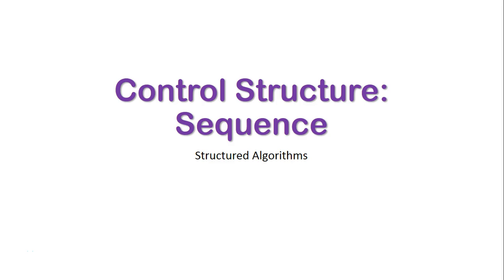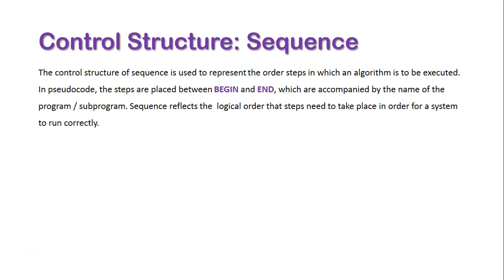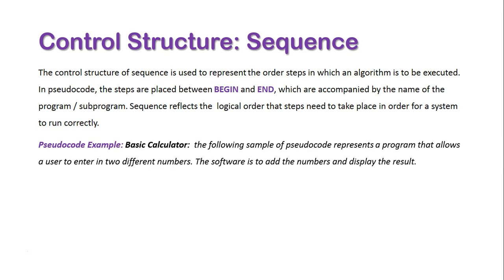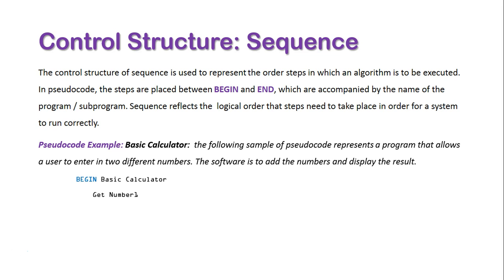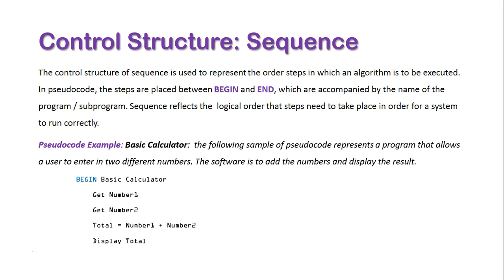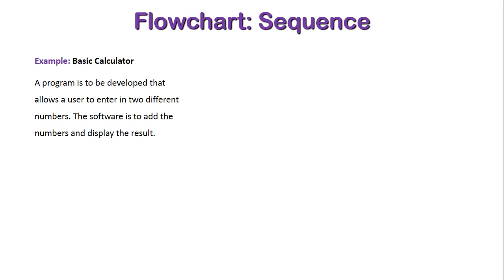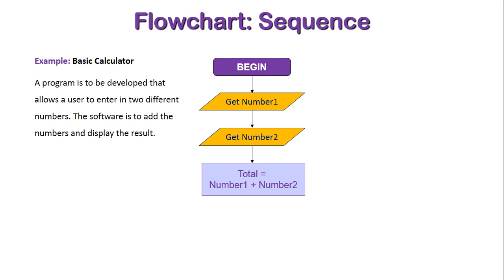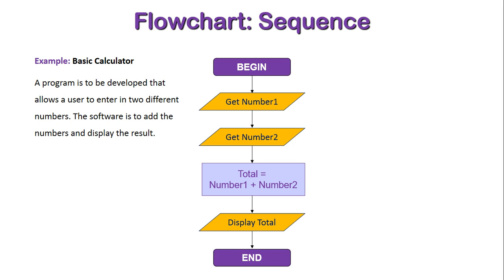Control Structure: Sequence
The control structure of sequence is used to represent the order steps in which an algorithm is to be executed. In pseudocode, the steps are placed between BEGIN and END. Sequence reflects the logical order that steps need to take place in order for a system to run correctly.